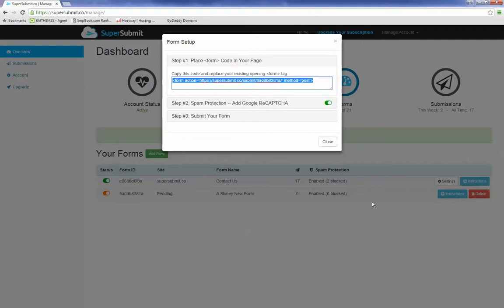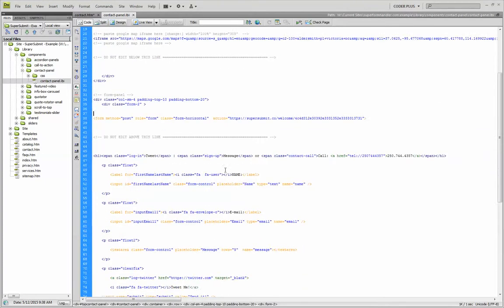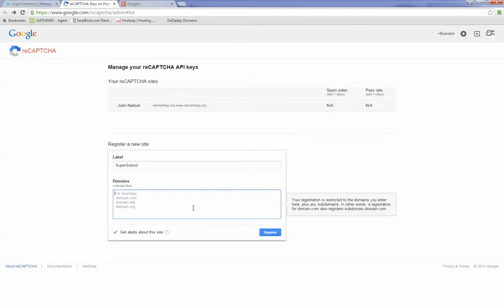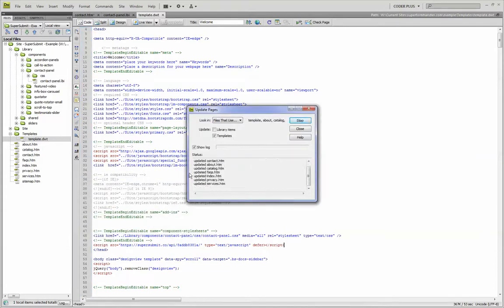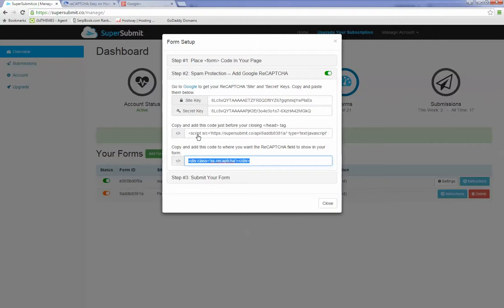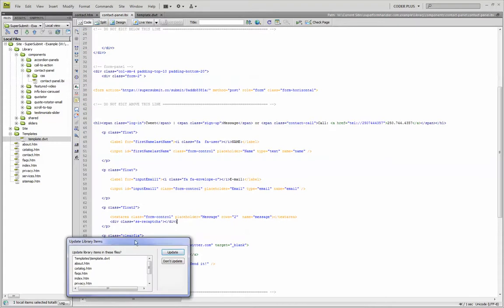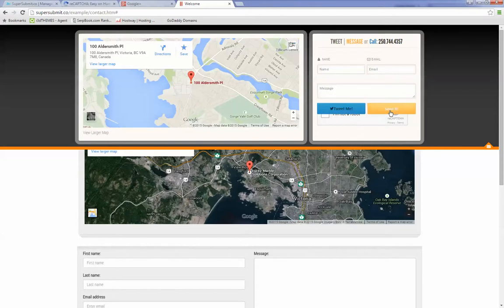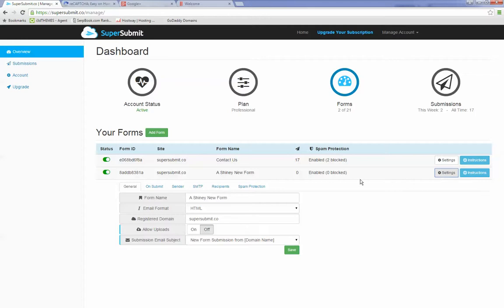Setting Up SuperSubmit.co with Dreamweaver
Learn how to set up your forms in Dreamweaver to work with SuperSubmit.co